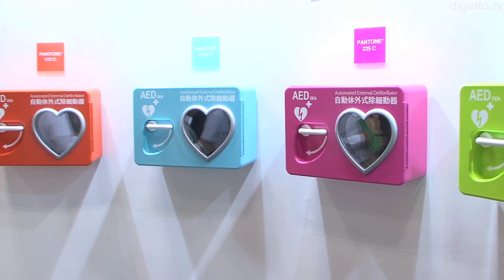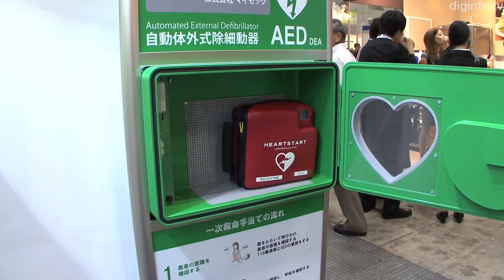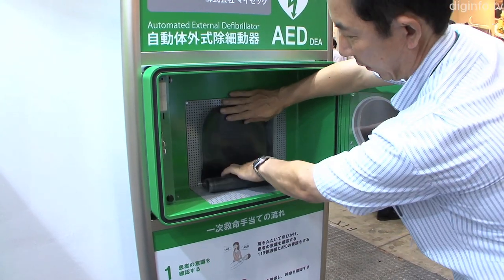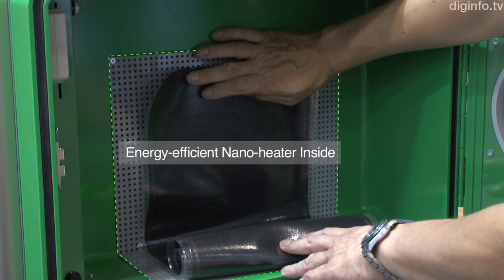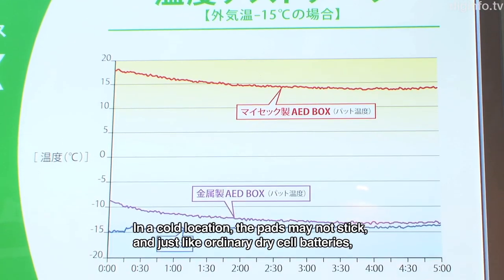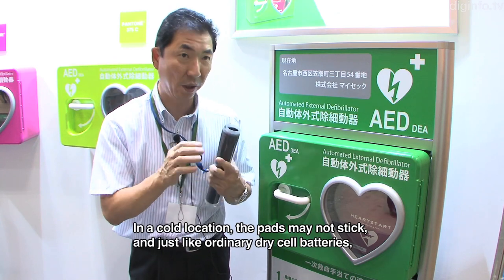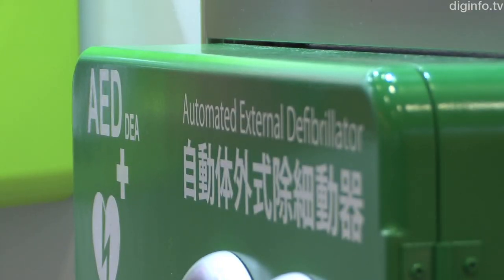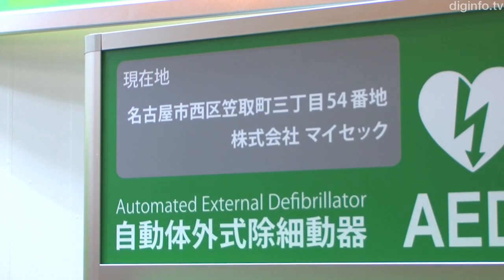AED Storage Case Capable of Functioning in Cold Locations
18/7/2012 International Modern Hospital Show 2012

Misec Corporation
AED Storage Case with Temperature Control does not Malfunction in Cold Locations